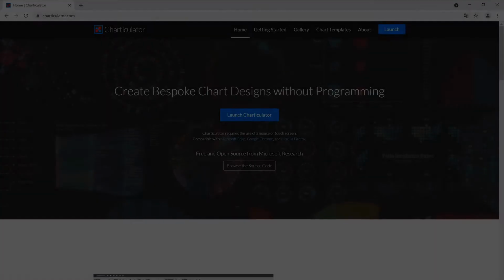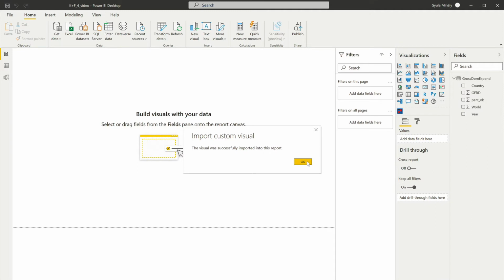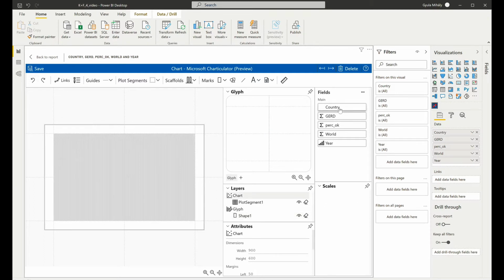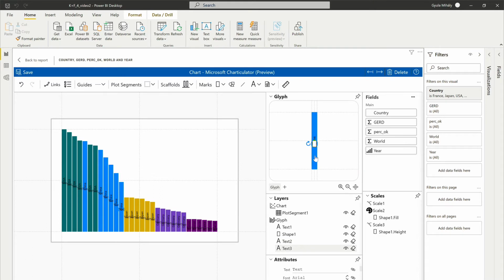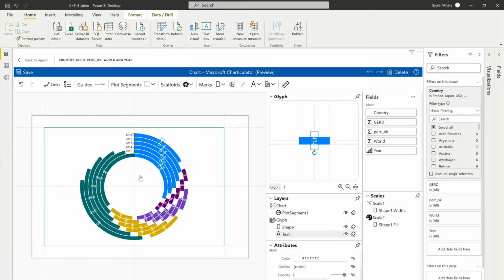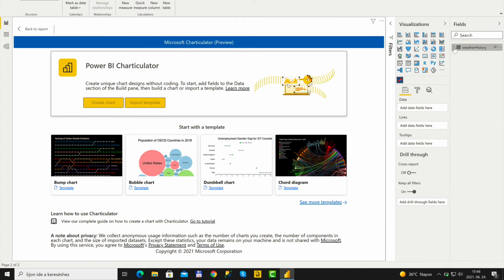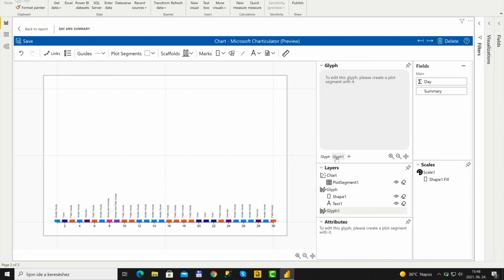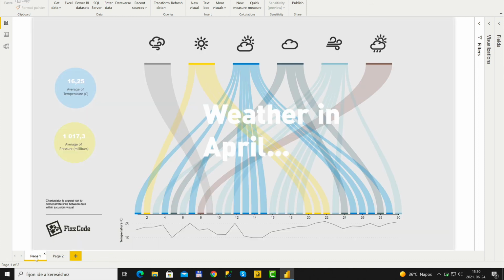Creating custom visuals in Charticulator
Charticulator is a powerful tool to create custom visuals. In this video I’m going to show inspire you to try it on your data.